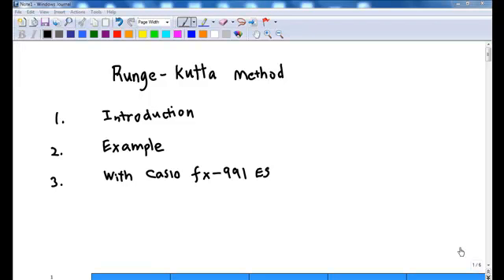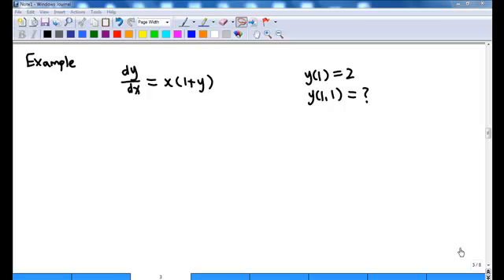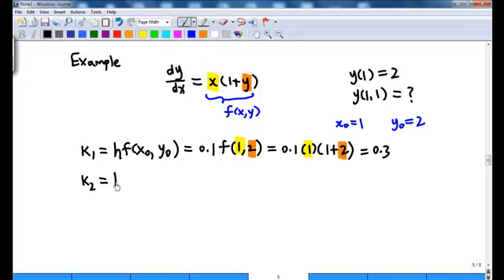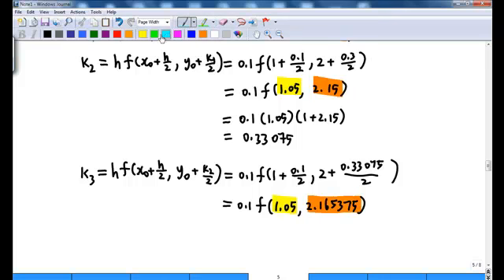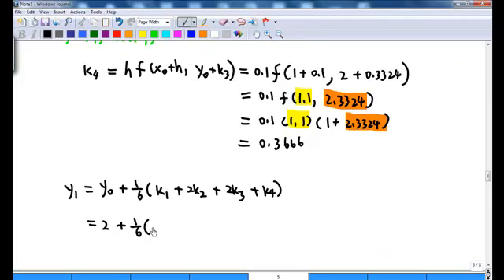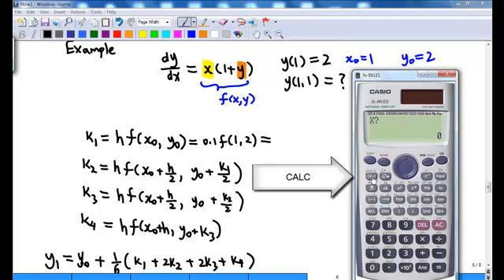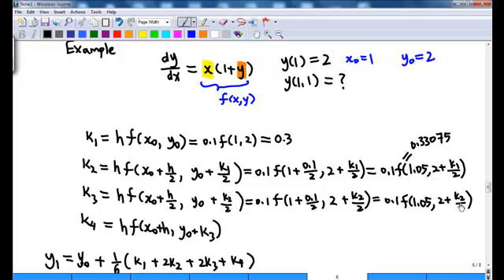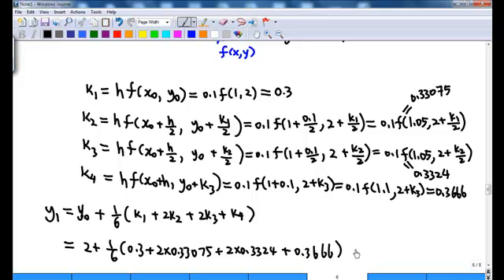Runge Kutta Method with CASIO fx 991 es calculator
Introduction to Runge-Kutta Method, going through  an example, then implement the process with CALC function in CASIO fx 991 ES  calculator.